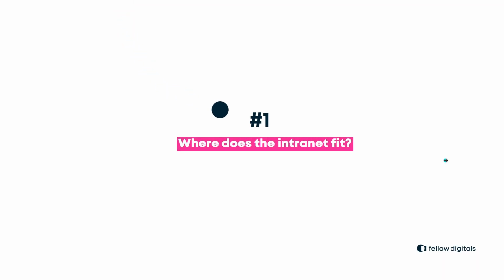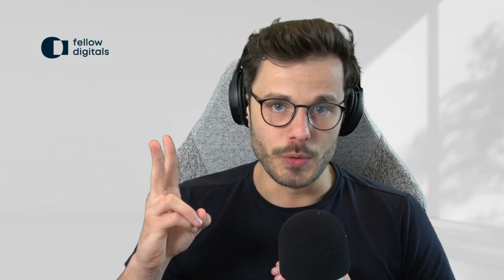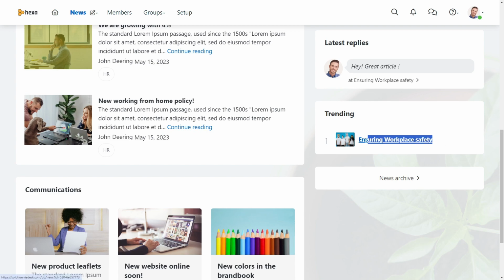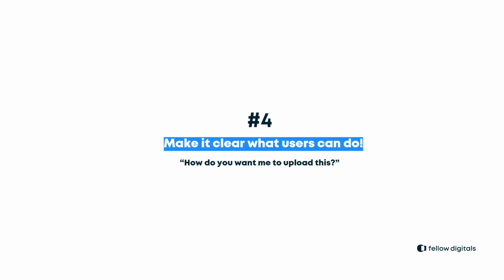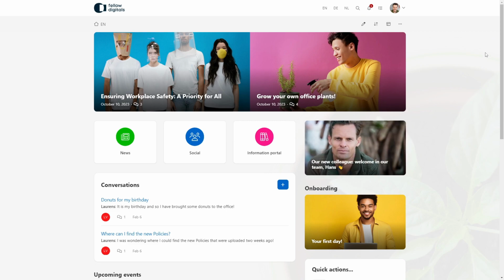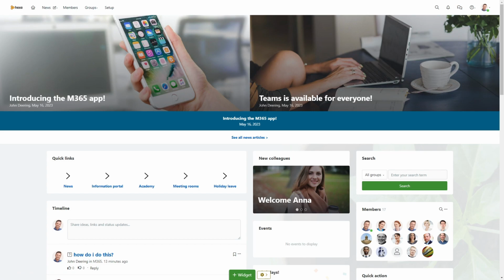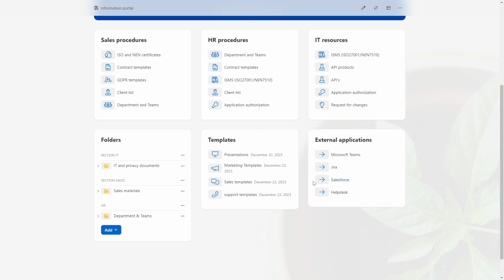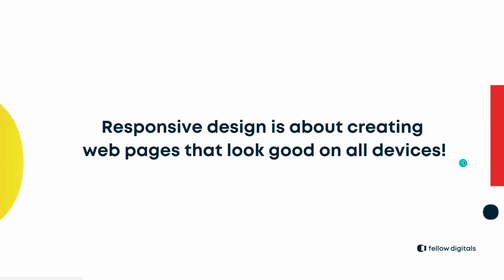Webinar: Top 10 Intranet Design Mistakes to Avoid